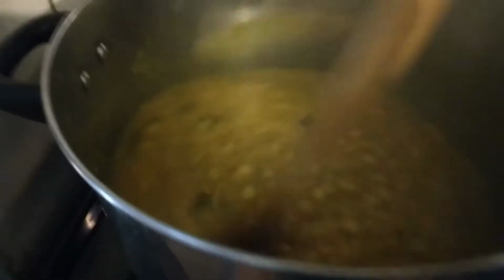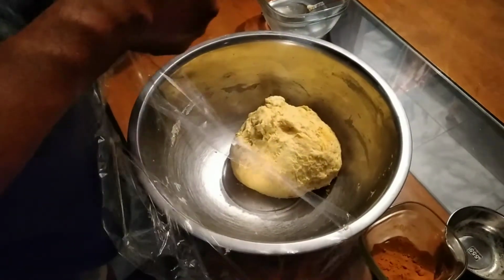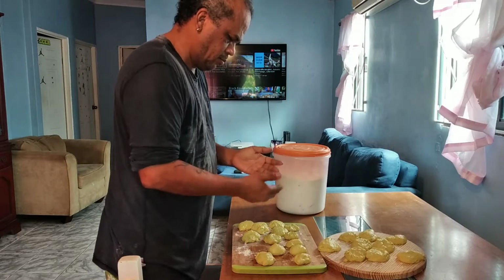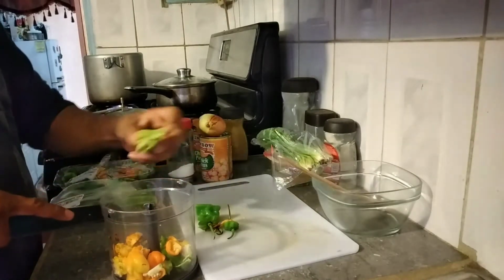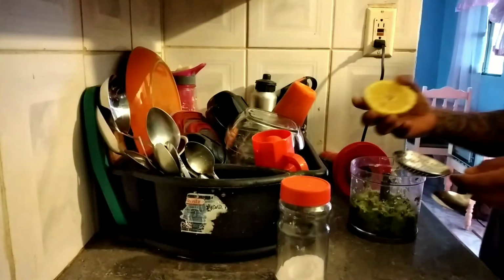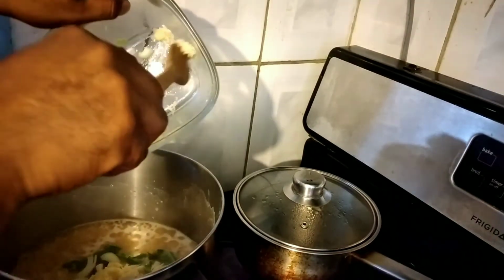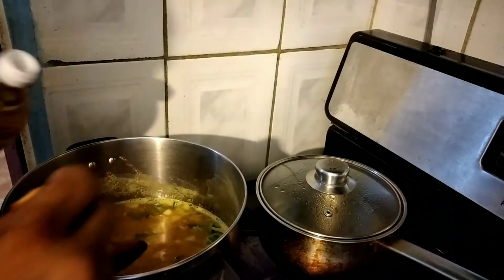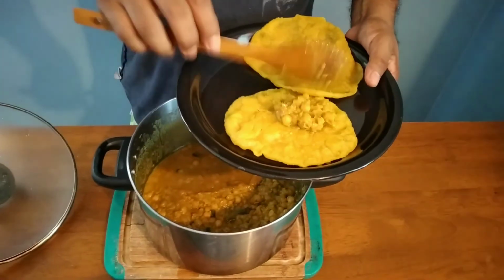May 31, 2021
true trini food , yummy , cooking trinifood caribbeancooking trinidaddoubles ( music by - nko$i breadman )